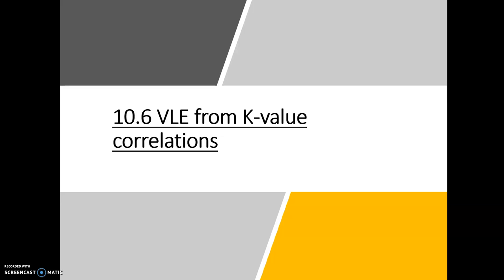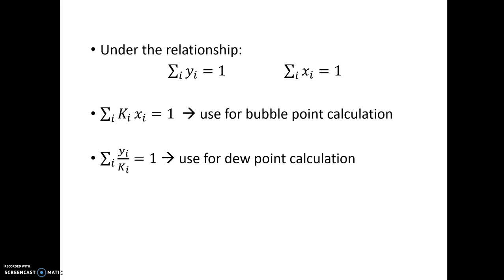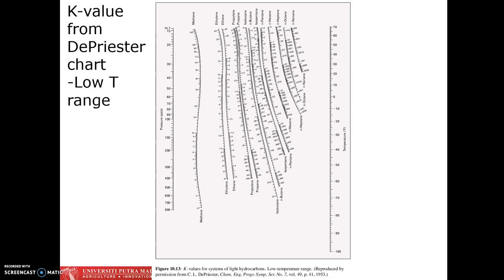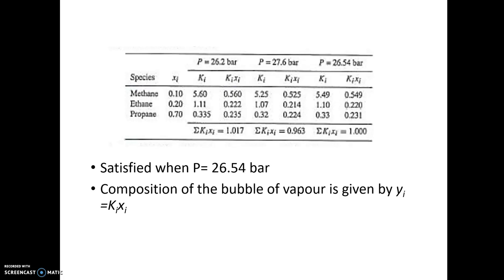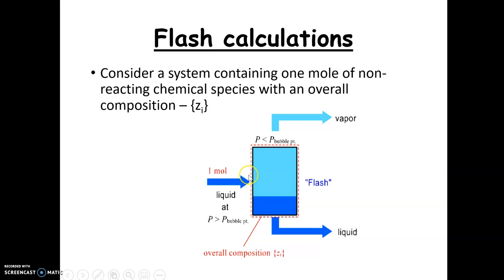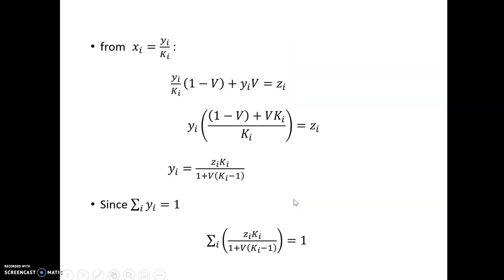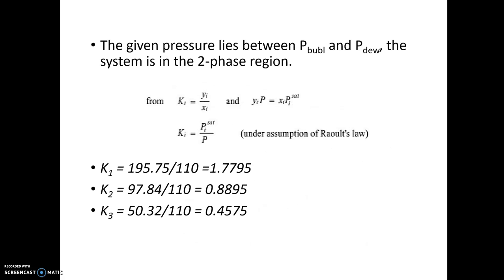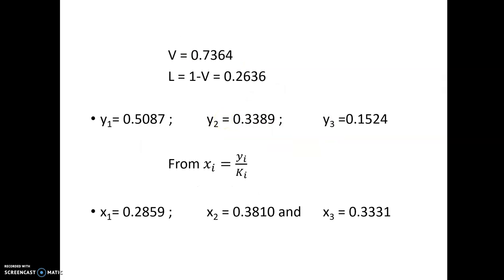example 10 4 vle